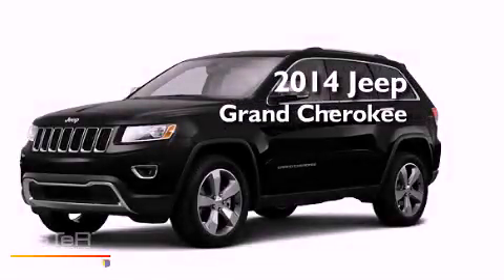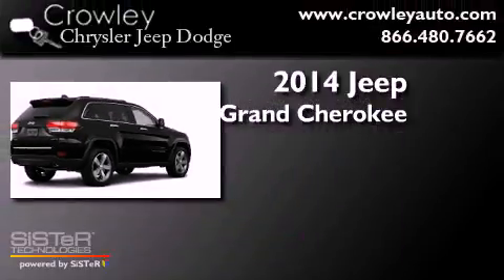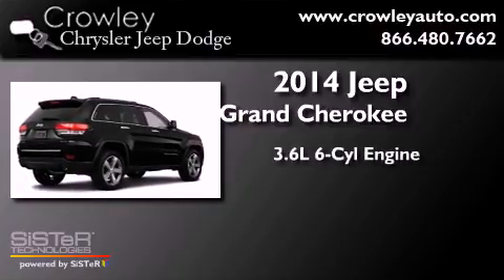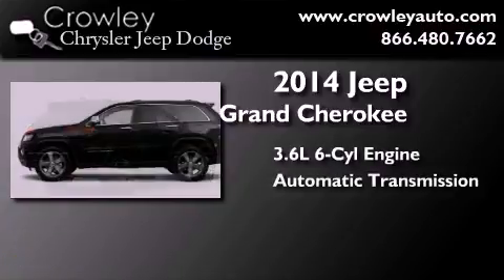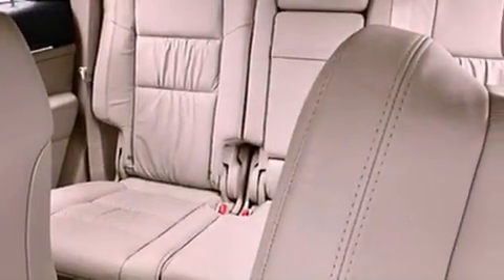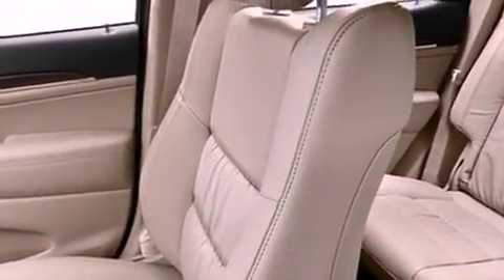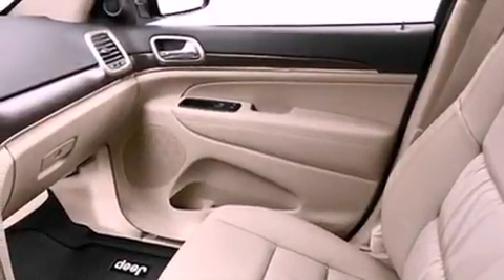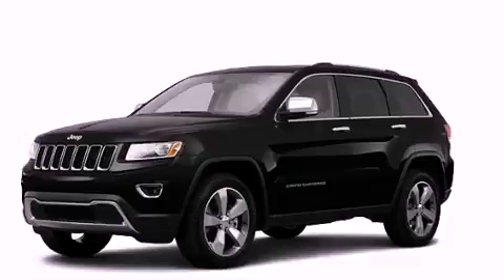2014 Jeep Grand Cherokee Bristol CT 06010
Year : 2014
 Make : Jeep
 Model : Grand Cherokee
 Engine : 3.6L 6 Cyl. Sequential-Port F.I.
 Trans . : Automatic
 Exterior : Brilliant Black Crystal Pearl Coat

 2014 Jeep Grand Cherokee Bristol CT